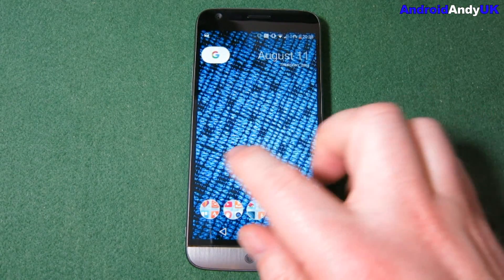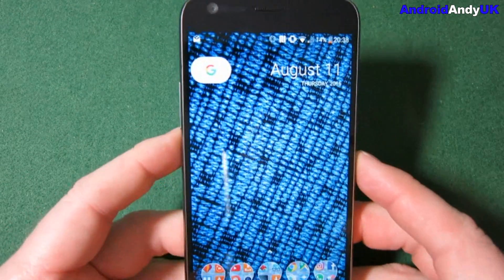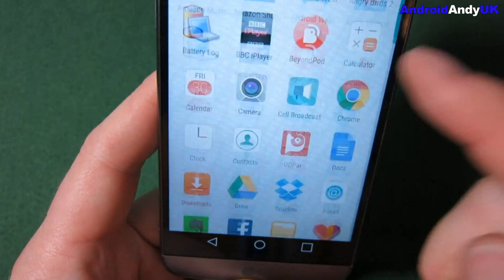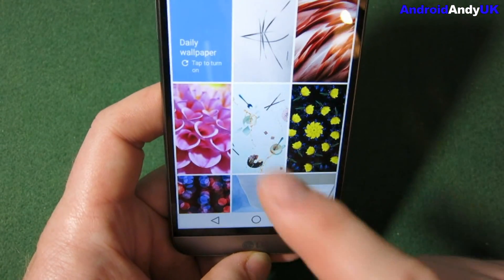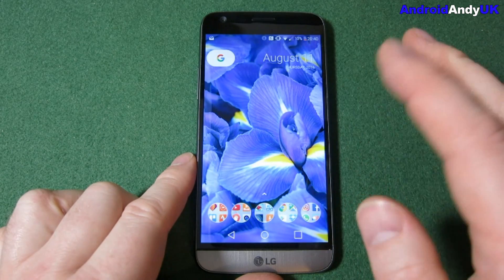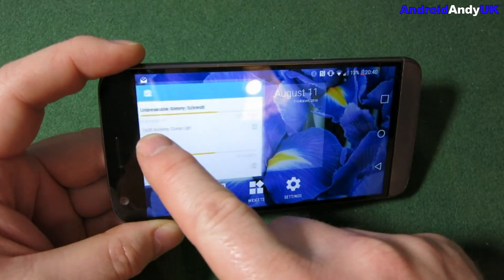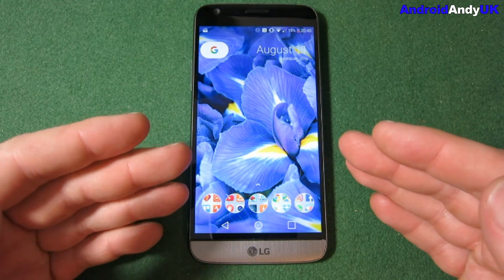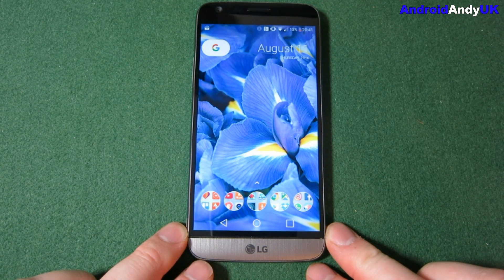Nexus Launcher is Leaked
It's been leaked ahead of the Nexus launch itself...